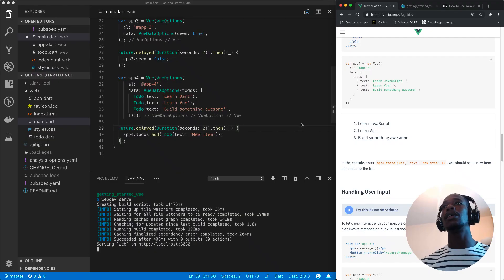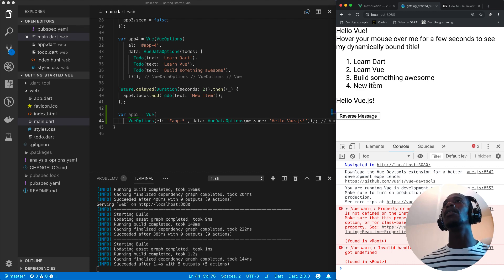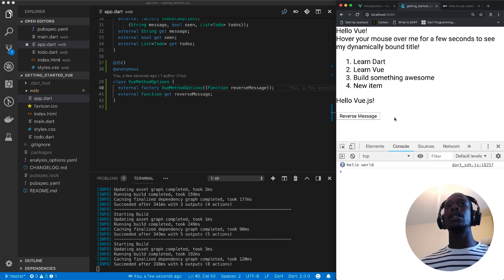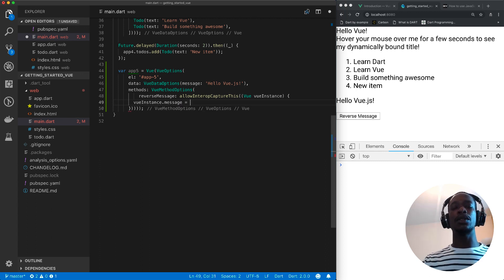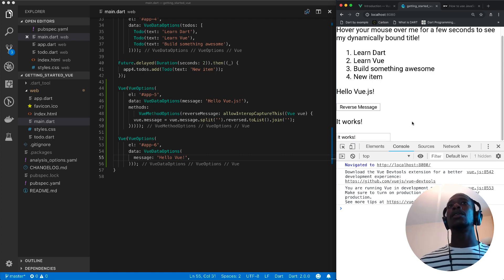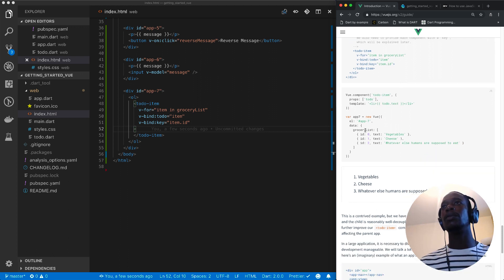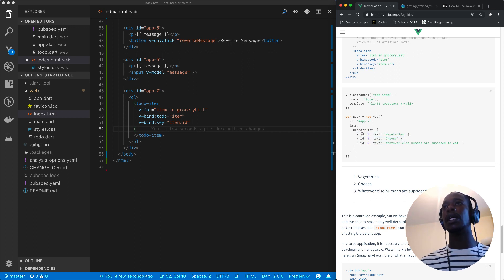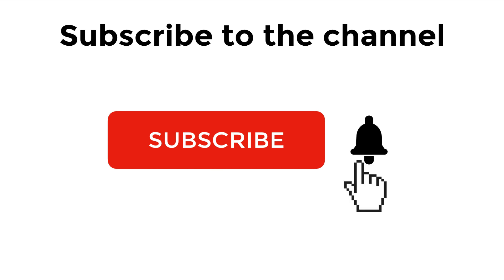Vue.js–Getting started in Dart (Part 2)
In this lesson, we will resume from where we left off, going through the "Handling User Input" and "Composing With Components" section of the Vue.js "Getting Started" guide, implementing the examples in Dart.  We will use the “js” package, which provides a proxy to invoke JavaScript methods.

Please leave us your feedback in the comments, and let us know what you would like us to demonstrate next! You can reach out in the comments below or on Twitter using JavaScriptInDart.